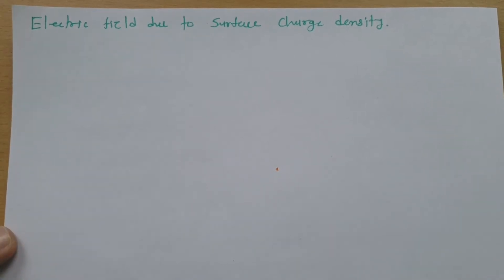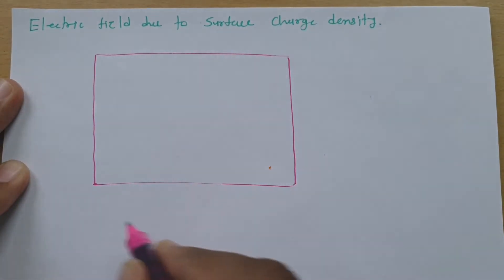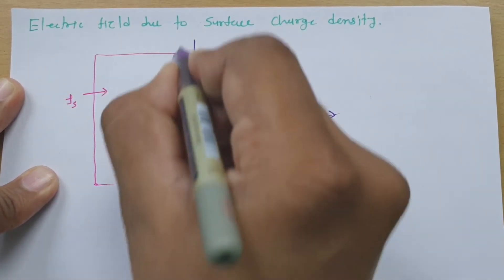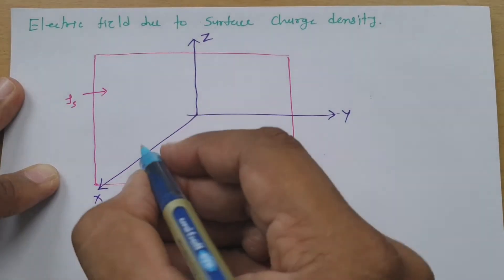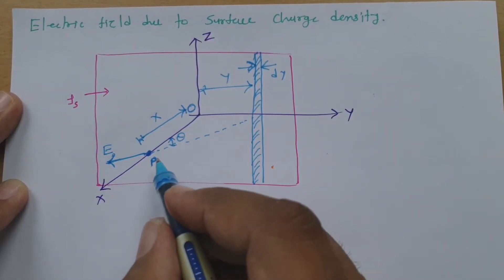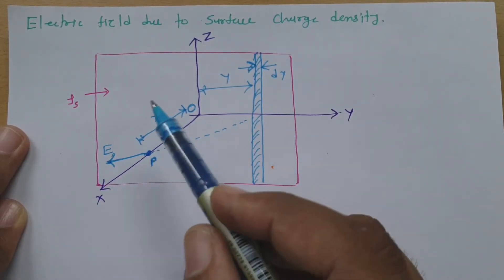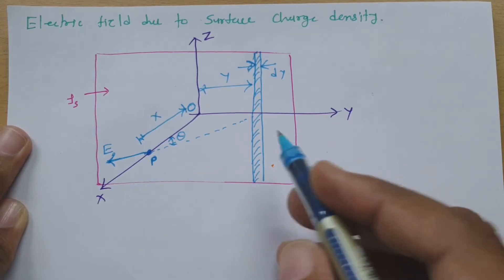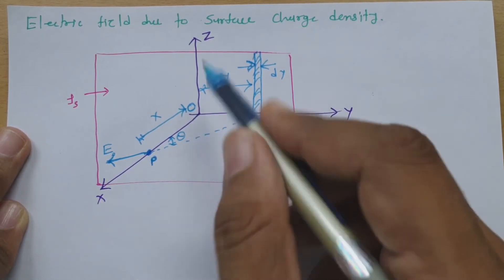Electric field due to Surface Charge Density | Electromagnetics Theory | Engineering Funda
Electric field due to Surface Charge Density is covered by the following outlines:

0. Electric Field
1. Surface Charge Density
2. Electric field due to Surface Charge Density